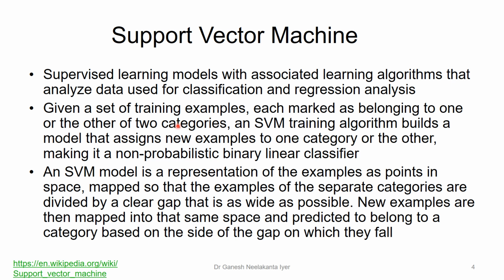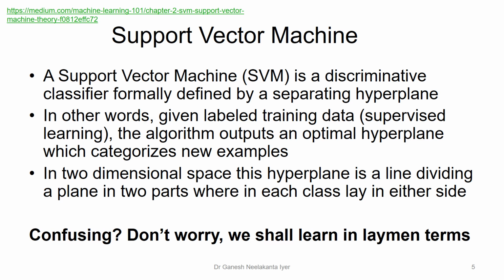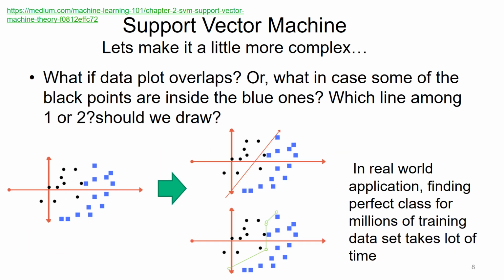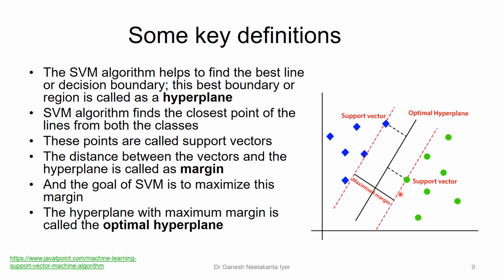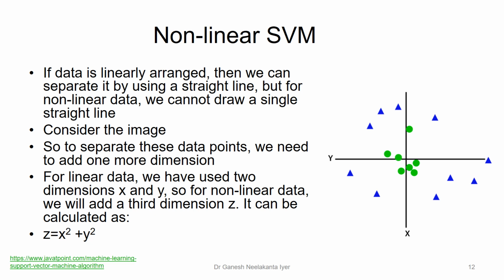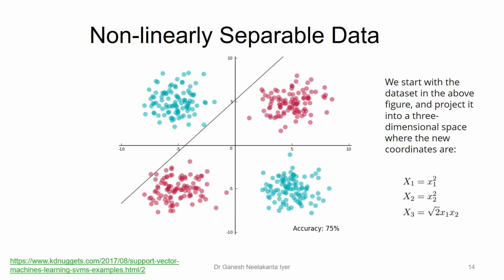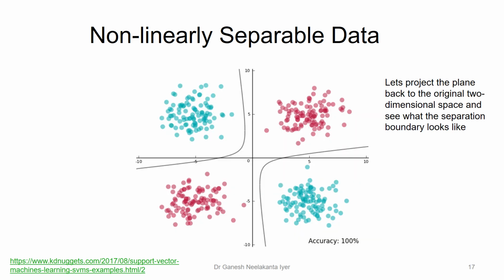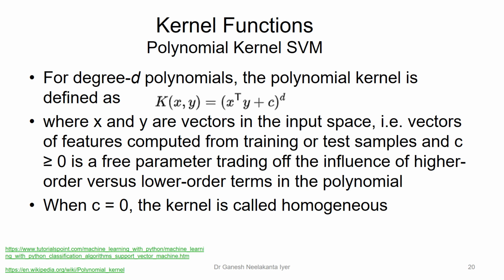ML Demystified - 15 - SVM - Support Vector Machines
This is the part of the videos in the series of ML Demystified.

In this video, I briefly explain SVM a very popular machine learning algorithm